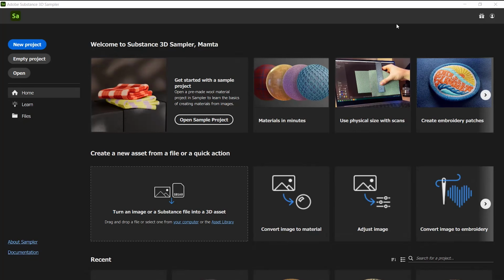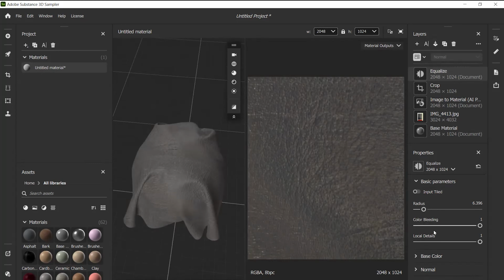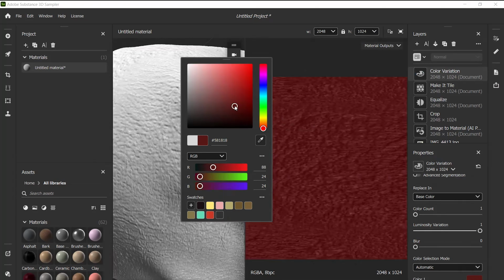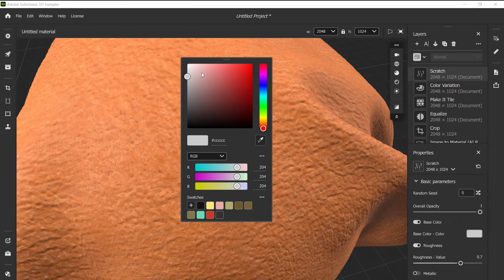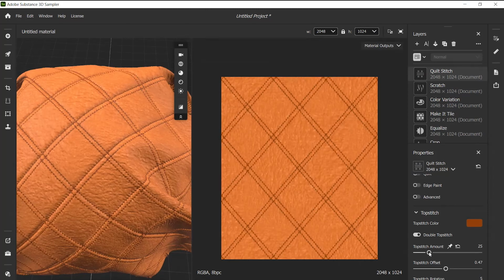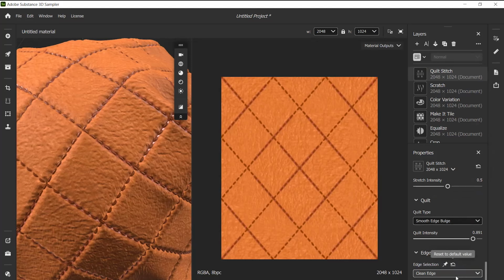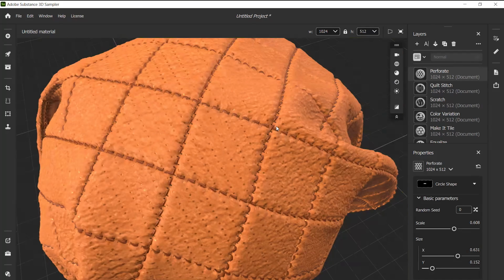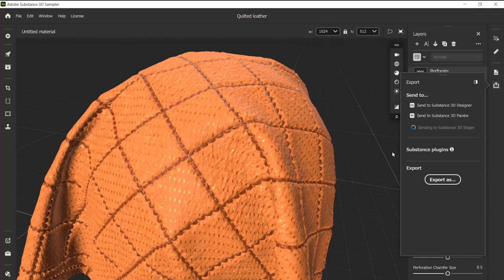Parametric Quilted Leather from a Swatch: Adobe Substance 3D Sampler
Learn how to transform a real leather swatch into a parametric, tileable material using Adobe Substance 3D Sampler. In this tutorial, I walk through the full material creation process, from importing your image using Image to Material, to refining it with Equalize, Crop, and Make it Tile, Scratch. I’ll also show you how to add variation and depth using the Color Variation and Quilt Stitch and perforate layers to achieve a polished, perforated, quilted leather effect.

Whether you're new to Sampler or looking to sharpen your material creation skills, this workflow is a great way to bridge the physical and digital worlds of material design.

🧰 Layers used:
Image to Material
Crop
Equalize
Make it Tile
Color Variation
Scratch
Quilt Stitch
Perforate